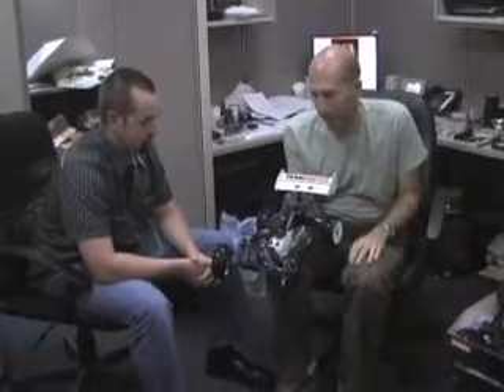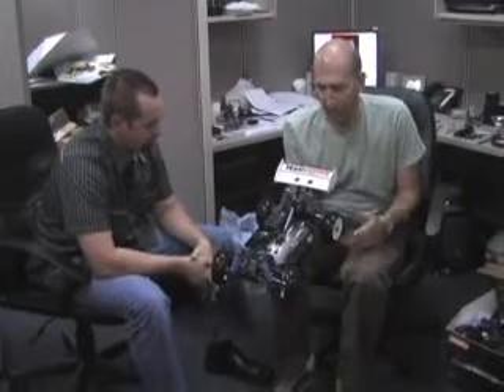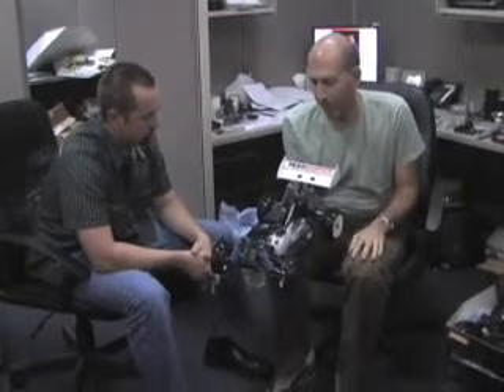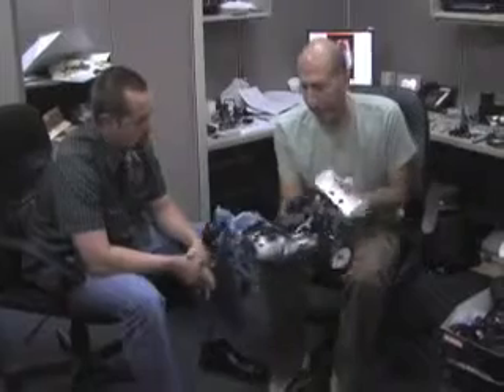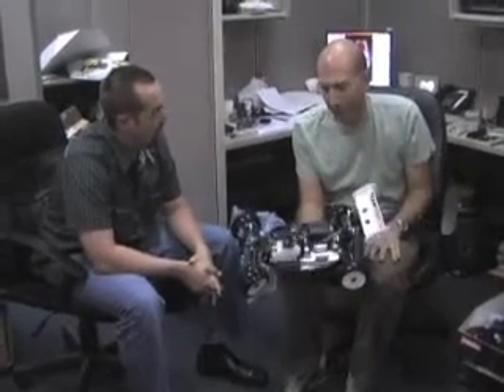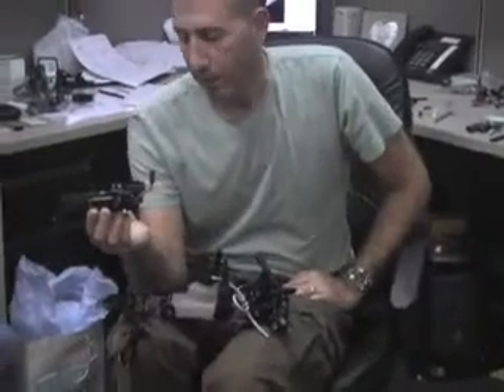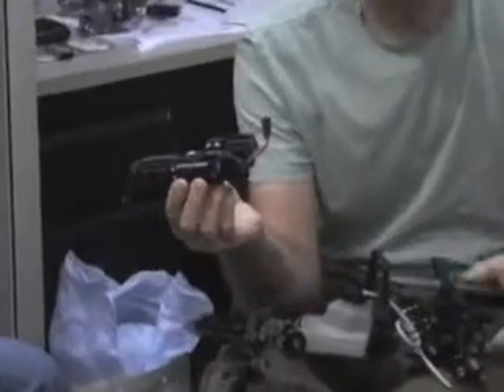Jason Sams Interview with Garen Hagobian